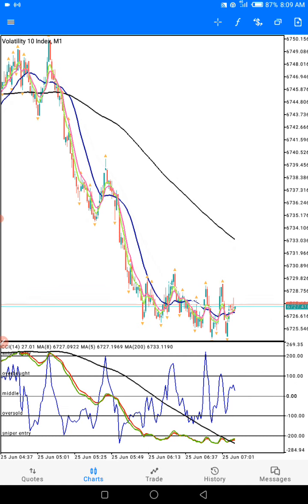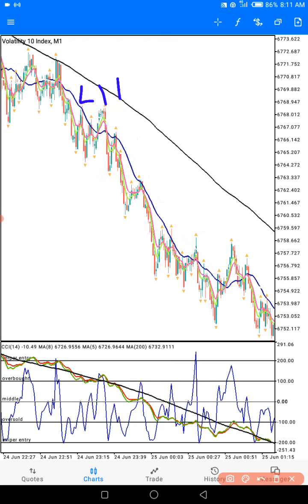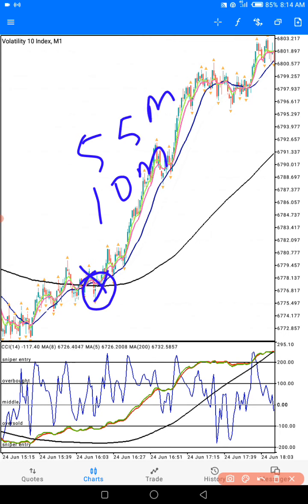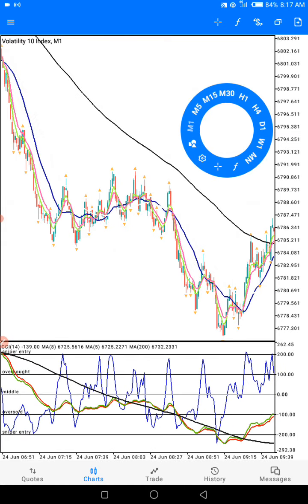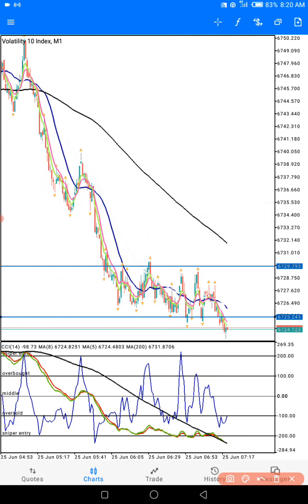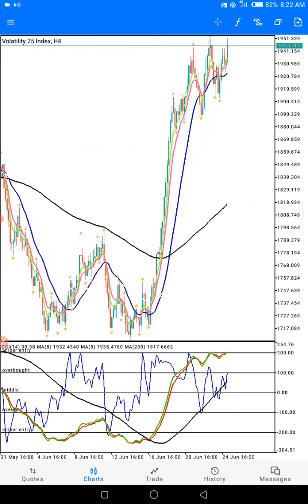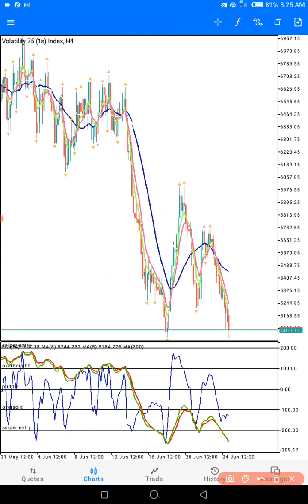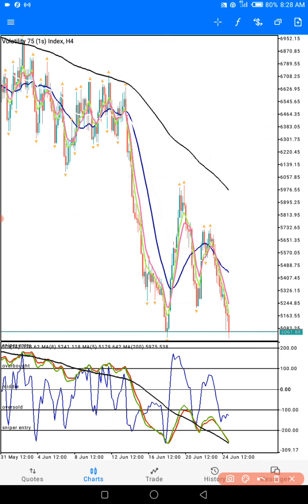Make more profits for rise and fall and major forex market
Follow this steps to earn more profits per day.